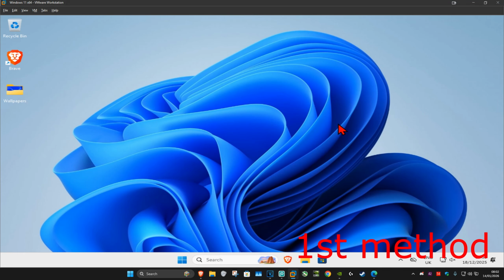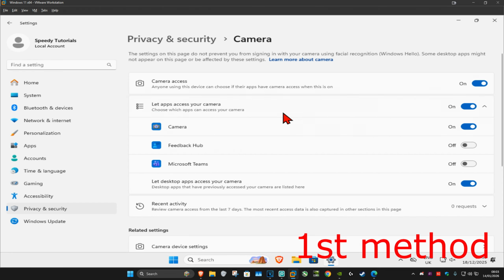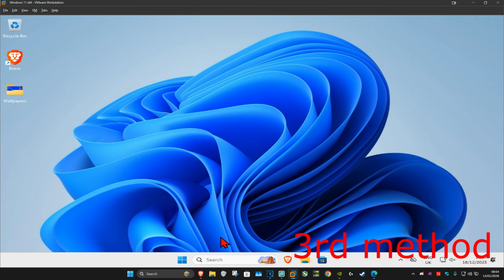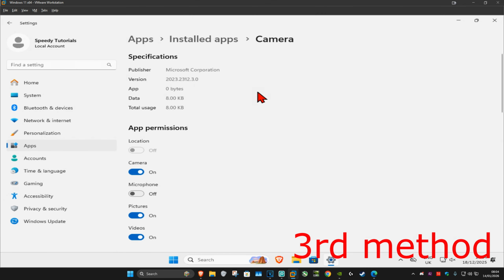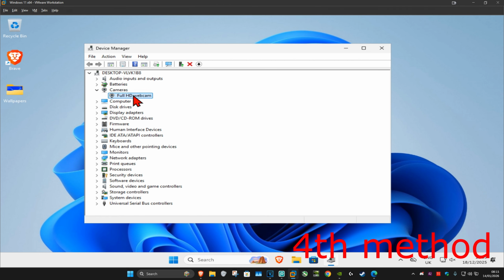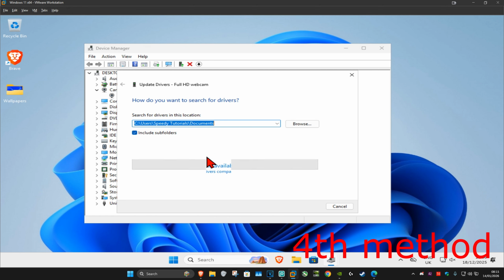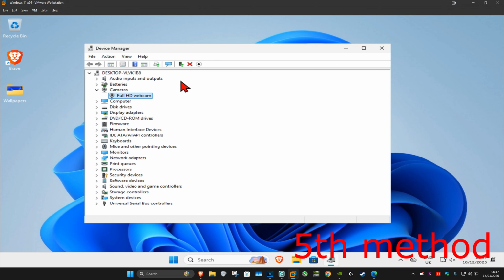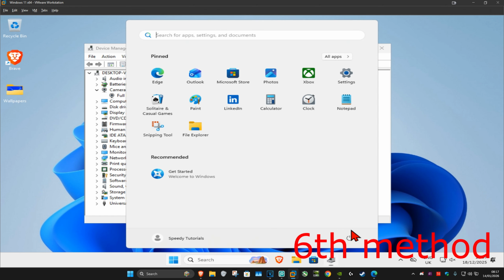How To Fix Webcam Error Code 0x80070001 in Windows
In this tutorial, I’ll show you how to fix the webcam error code 0x80070001 in Windows. This issue usually occurs due to outdated or corrupted webcam drivers, conflicting apps, or privacy settings blocking camera access.

Issues addressed in this tutorial:
webcam error 0x80070001 fix windows 11
how to fix camera not working error 0x80070001
windows 10 webcam driver update repair
webcam access blocked or not detected solution
camera app not opening error 0x80070001 windows